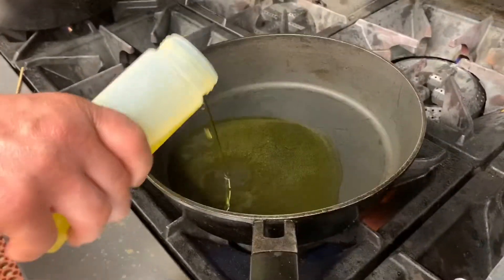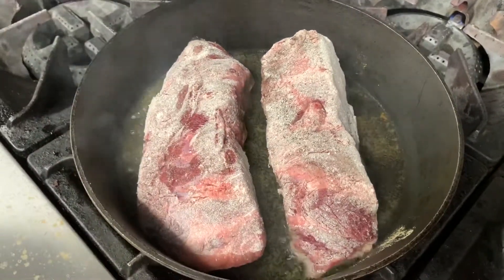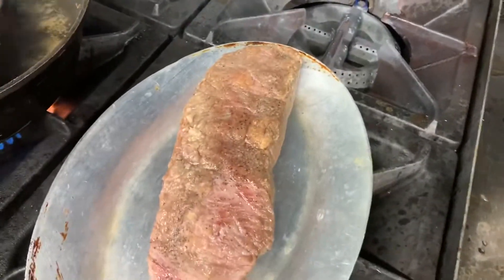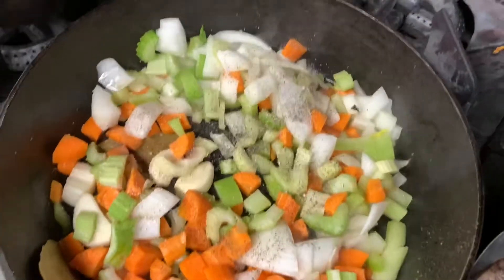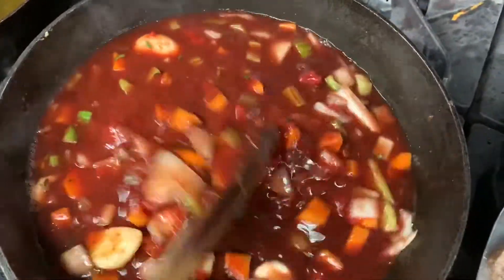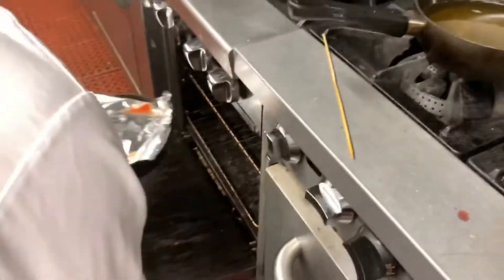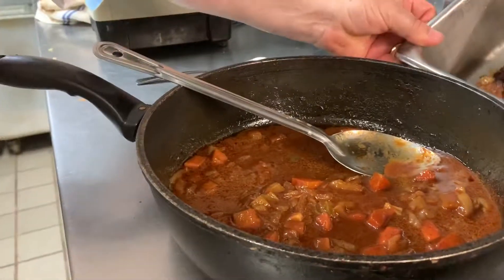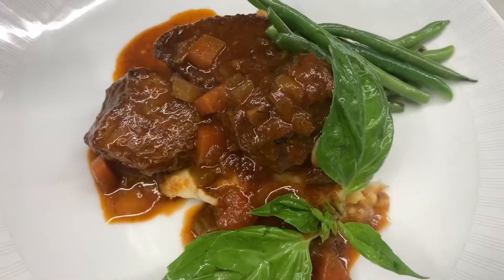Braised Short Ribs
For 4 people 2 lb of beef
 1 cup of onions,celery and Carotes
2 gloves of garlic 2 bay leaves little tyme
2 cup of red wine 1/2 cup tomato paste
2 cup of vegetable or beef stock salt and pepper to taste  4 oz oil